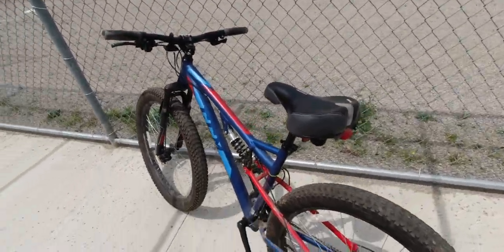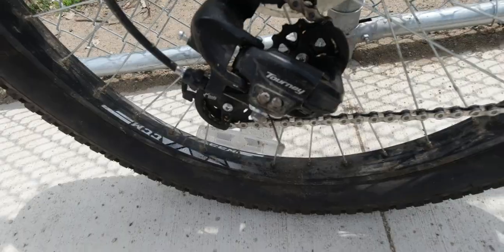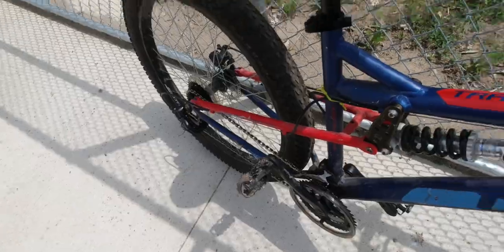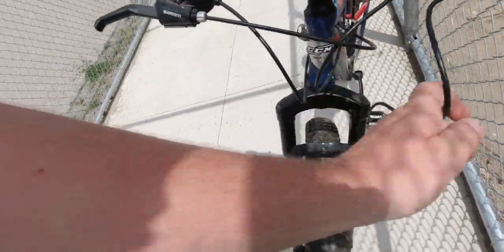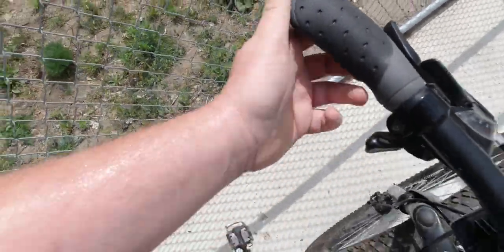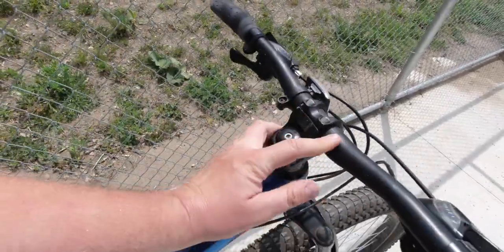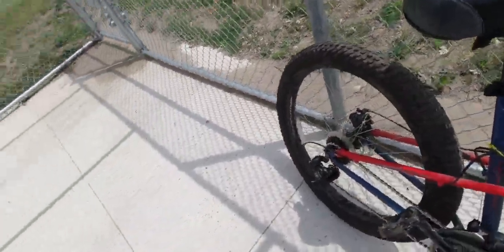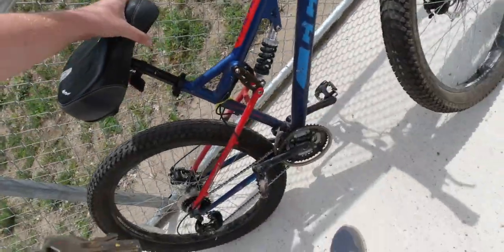CCM fat tire bike just came back-Reviews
I thought I would show you a bicycle review today As I did one with my other bike but I don’t know if I did one with this bike yet￼ and my ￼ other bike has bigger tires and I have one more video when I lived in London.￼